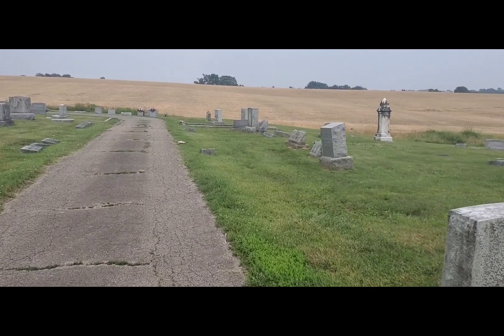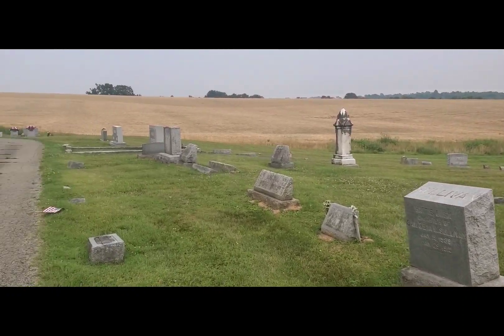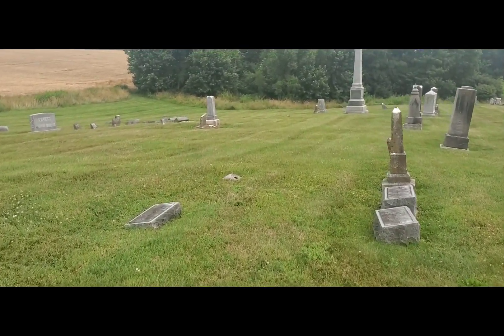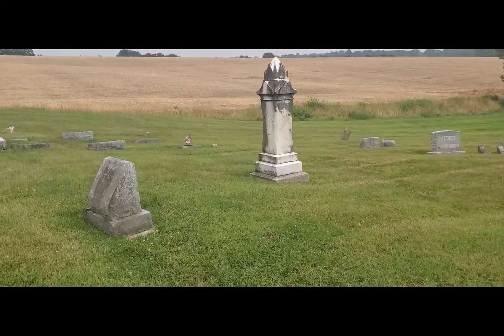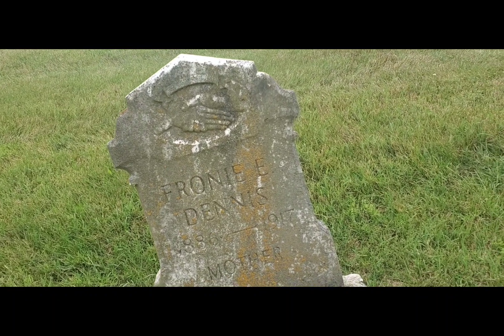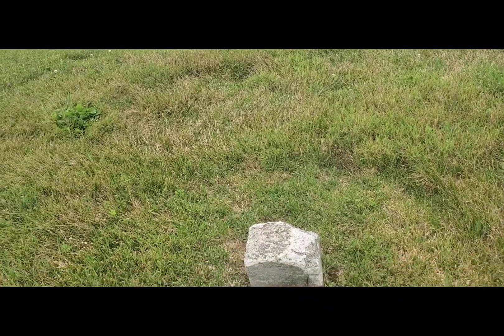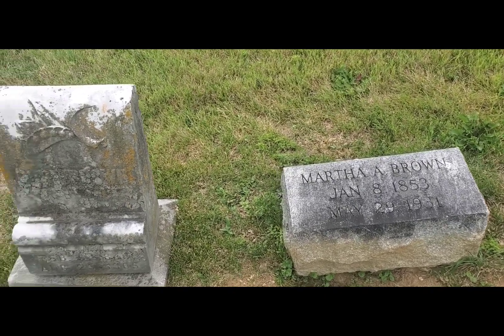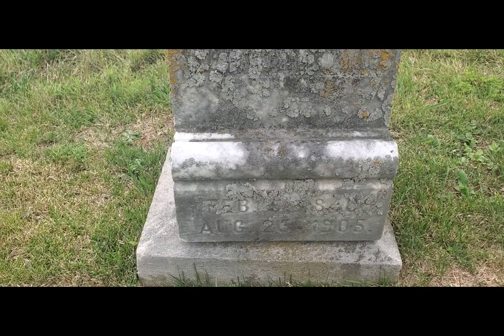Cemetery Walk Through And Investigation With Intelligent Spirits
The Spirits here were very intelligent and shy. A child grabbed my shirt wanting to play hide and seek.